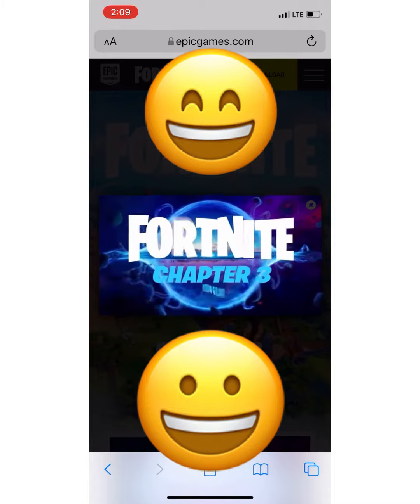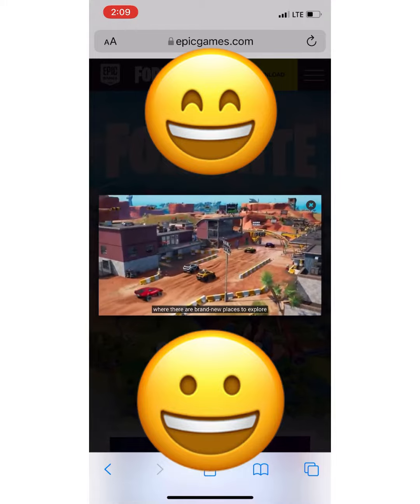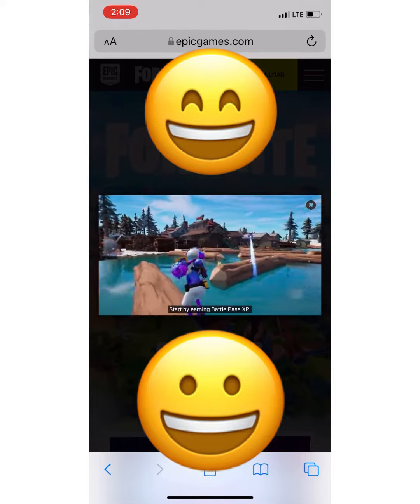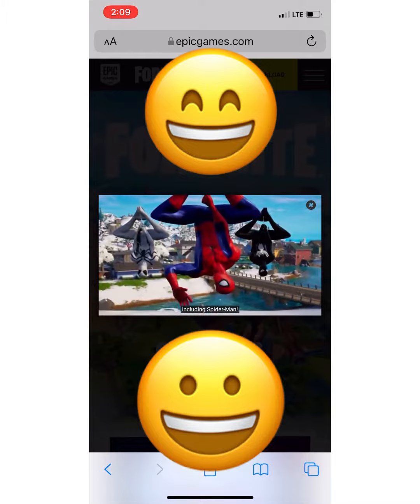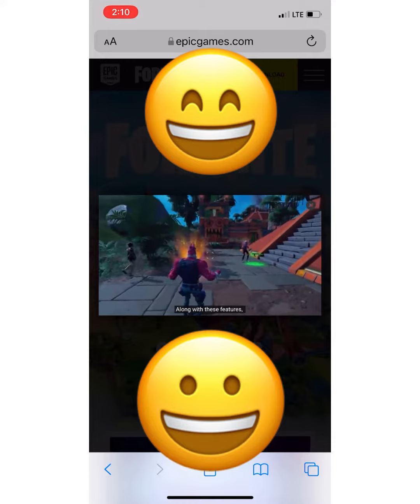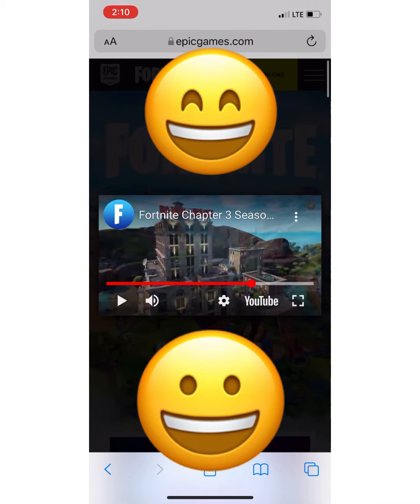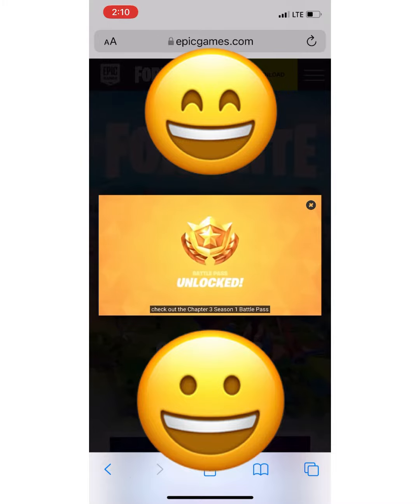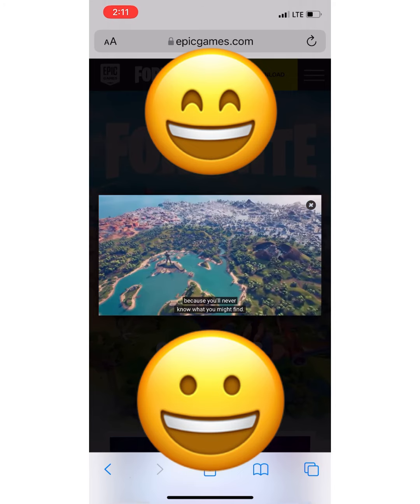Fortnite trailer chapter 2 season 1